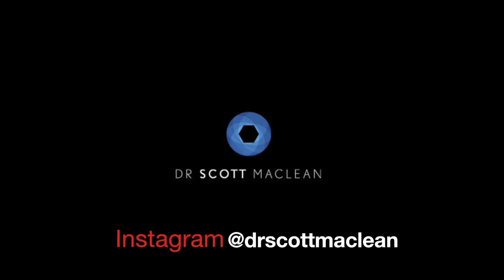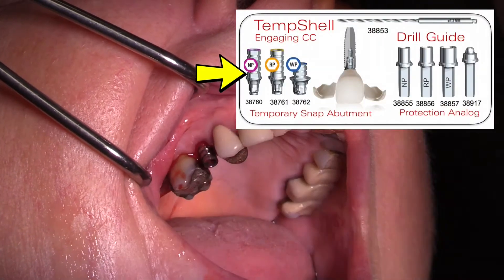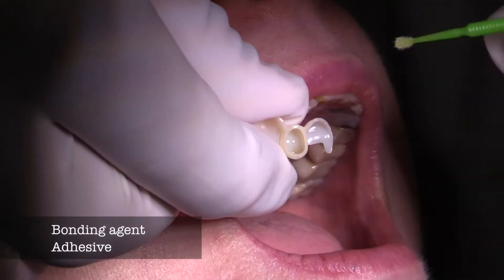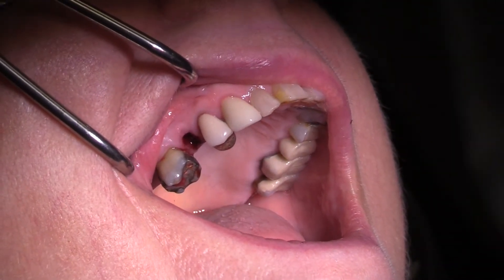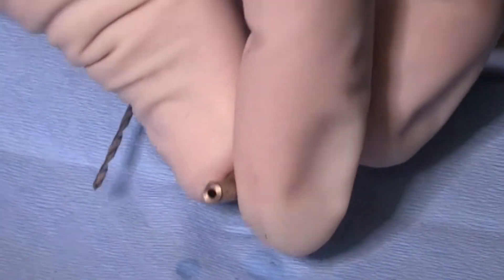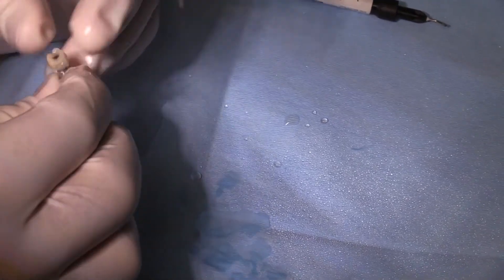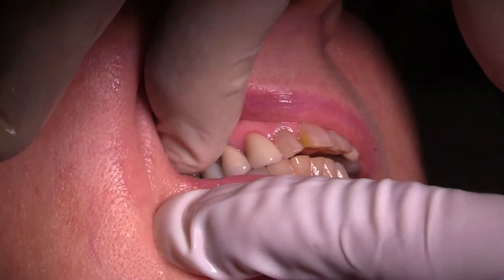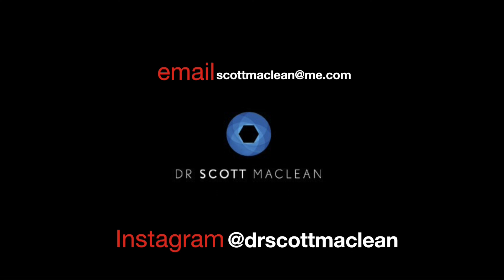TempShell - Immediate Implant Temporization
Follow Instagram @drscottmaclean. Over 2.8 million views on YouTube Channel. This video will show how to use Tempshell to temporize a single NobelActive Dental implant. Dr. MacLean already has the immediate implant placed using intraoral scans IOS and dicom files. Here he shows the TempShell protocol to immediately restore the dental implant.